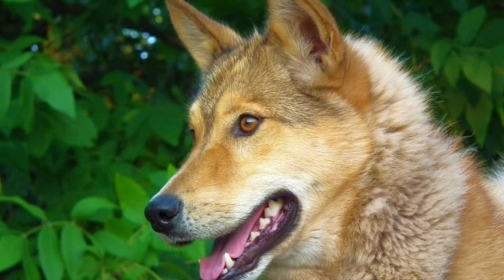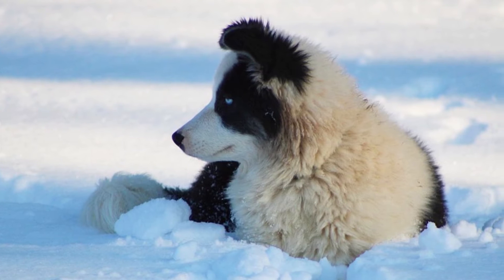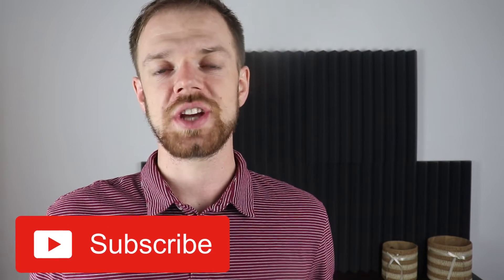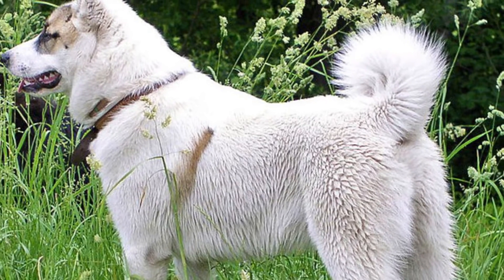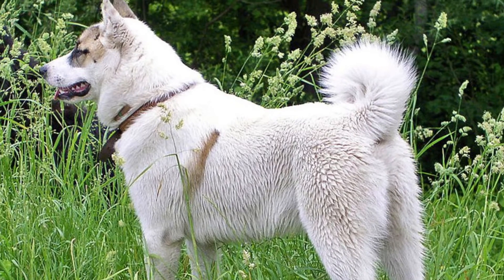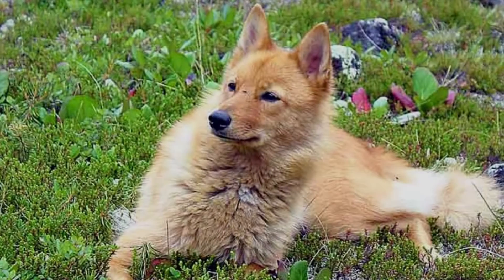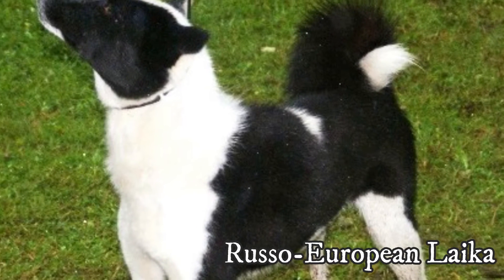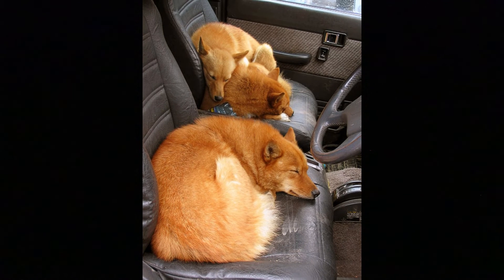All Laika Dog Breeds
Russian Laika dogs are very skilled hunters, but also great sled dogs or even herders. There are many different Laika breeds and in this video i will show you all of them.

The word laika can be literally translated as barker and it traditionally refer to all varieties of hunting dogs traditionally kept by the peoples of the northern Russia and adjacent areas. But Laikas are not only hunters, some of them are excellent sled dogs and some are even herding dogs.

Even though there are or were many many Laika breeds, only three of them are officially recognized by the FCI and those are the West Siberian Laika, East Siberian Laika and Russo European Laika. There is also 4th laika that is recognized by some kennel clubs around the world and it is the Karelo Finnish Laika.

Photos by:
0:07 By Svenska Mässan from Sweden - BIR Grupp 5: ÖSTSIBIRISK LAJKA, Calla, CC BY 2.0,
0:37 By Karelgerda.Karelgerda - Own work, CC BY-SA 3.0,
1:20 By Yras - Own work, CC BY-SA 3.0,
2:13 By Madmadamim, CC BY-SA 3.0,
2:28 By Томасина - Own work, CC BY-SA 3.0,
2:42 By Mirtu - Own work, CC BY-SA 3.0,
2:50 By Павел Трофимов (Pavel Trofimov) - CC BY 2.5,
3:15 By Yalaika - Own work, CC BY-SA 3.0,
3:37 By Madmadamim, CC BY-SA 3.0,
3:43 By Canarian - Own work, CC BY-SA 4.0,
4:01 By Canarian - Own work, CC BY-SA 3.0,
4:08 By Konrad Loesch - Own work, CC BY 2.5,
4:15 By Томасина - Own work, CC BY-SA 3.0,
4:24 By Dubhbairn - Own work, CC BY-SA 3.0,
4:32 By Павел Трофимов (Pavel Trofimov) - CC BY 2.5,
4:48 By Ajarvarlamov - Own work, CC BY-SA 3.0,
5:01 By Madmadamim at the English-language Wikipedia, CC BY-SA 3.0,
5:09 By marodЁr, CC BY 3.0,